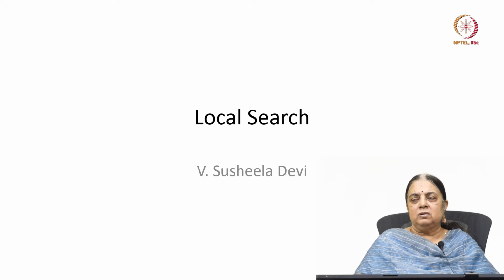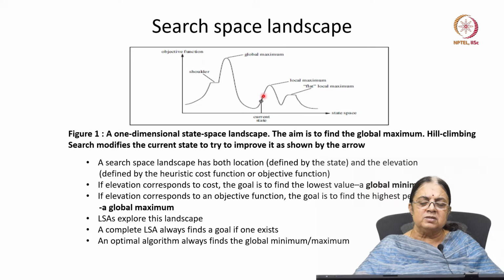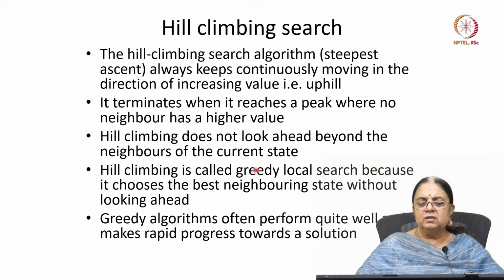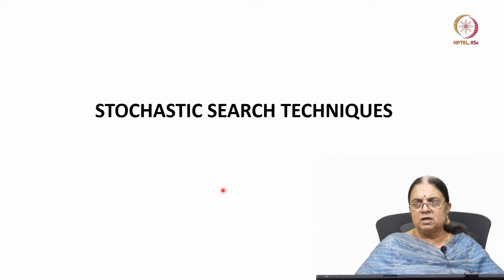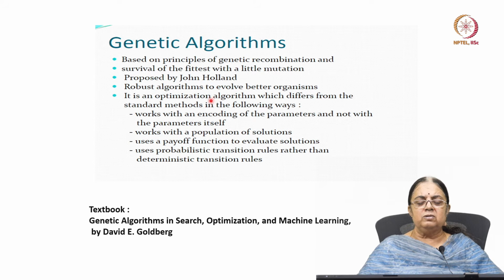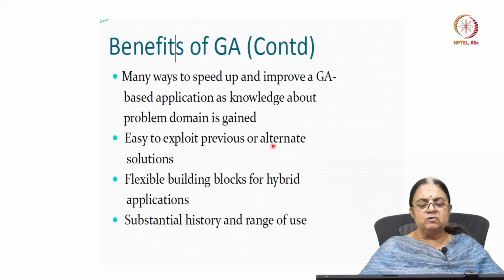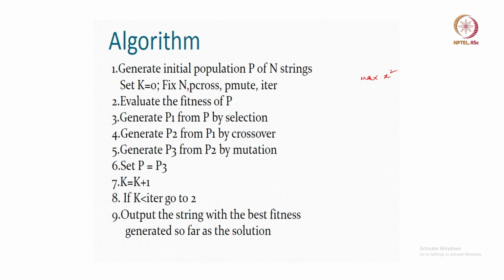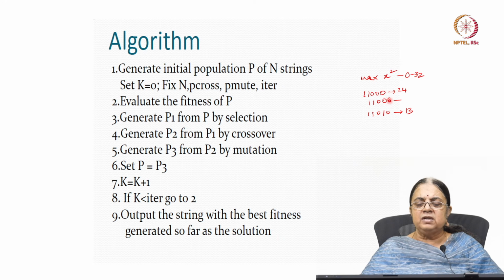Lec 12 Introduction to Genetic Algorithms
Local search, stochastic search, genetic algorithm.